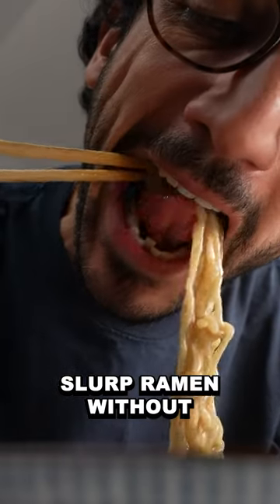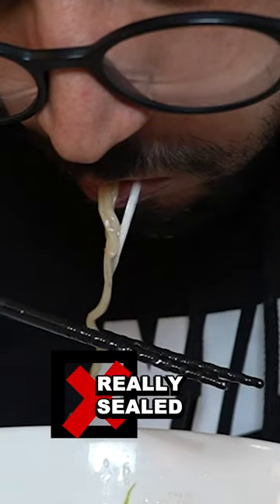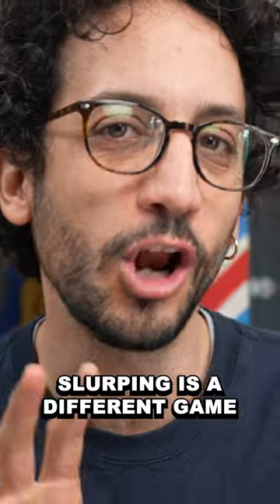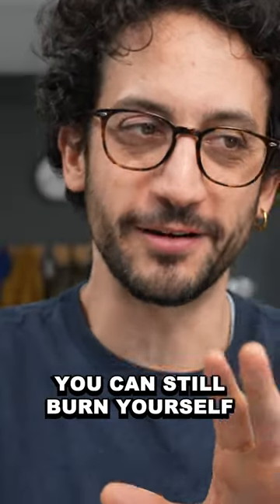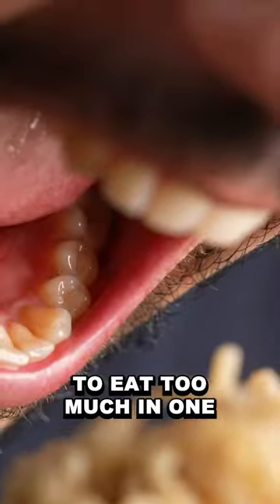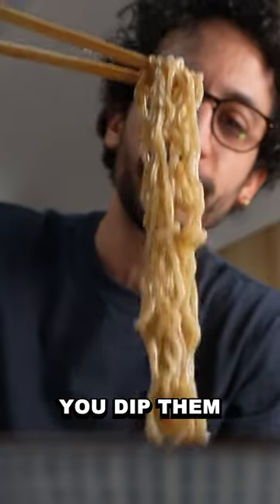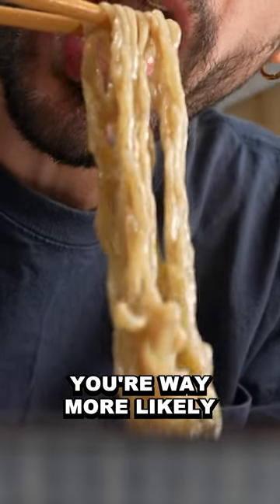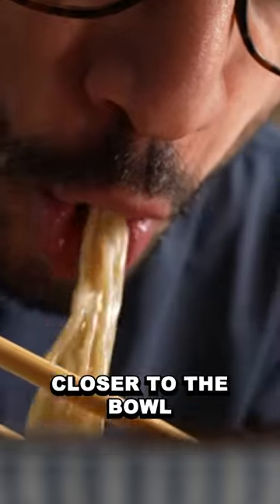The Art of Slurping Noodles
Salut,

Alex